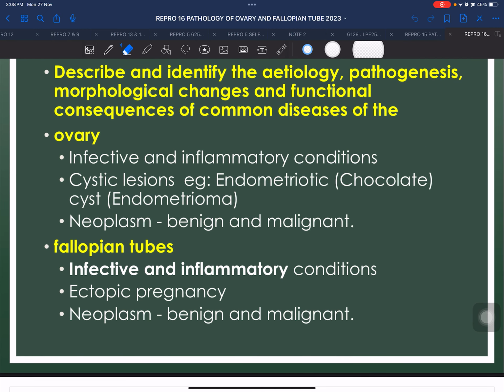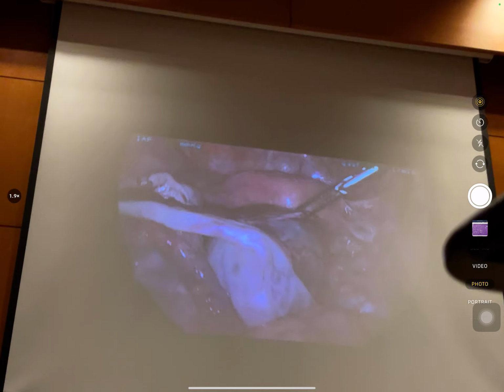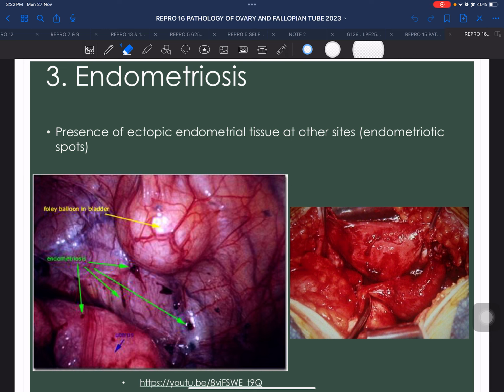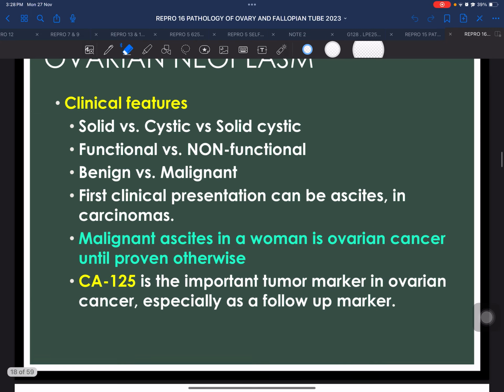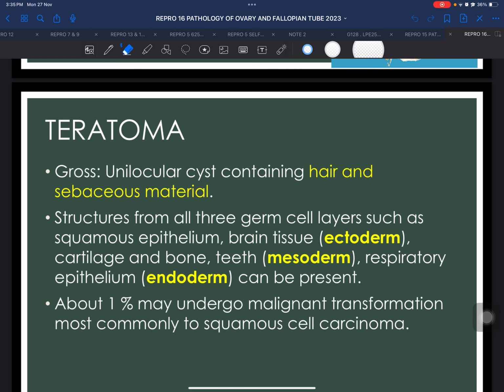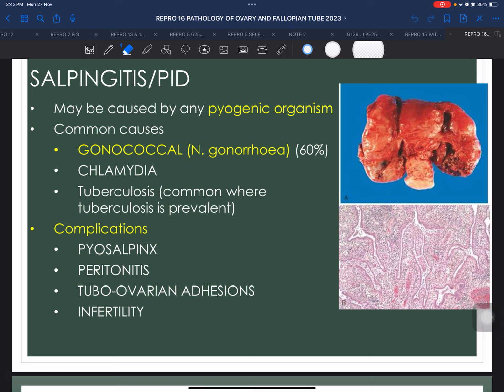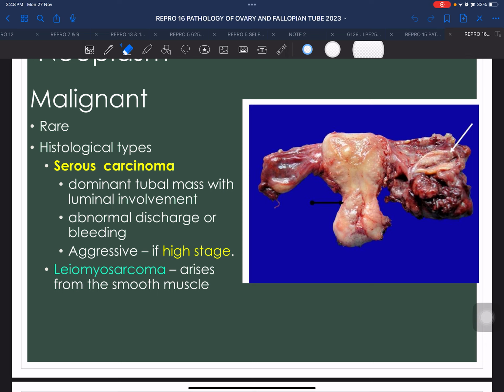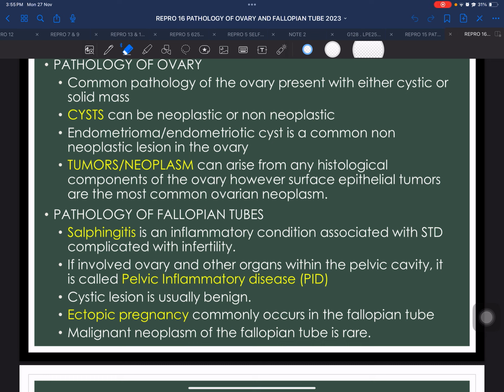REPRO 16 Pathology of fallopian tube